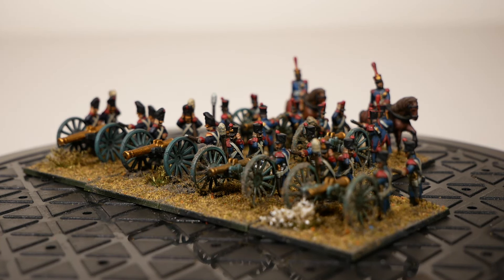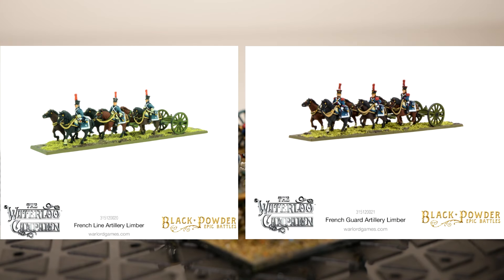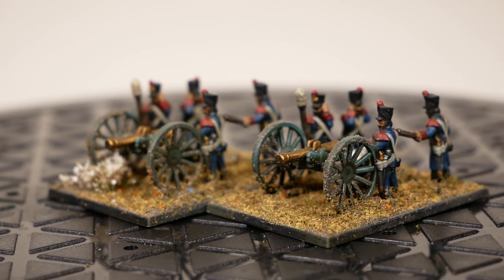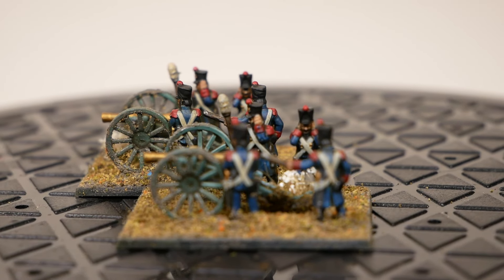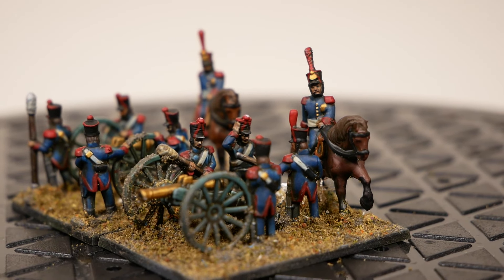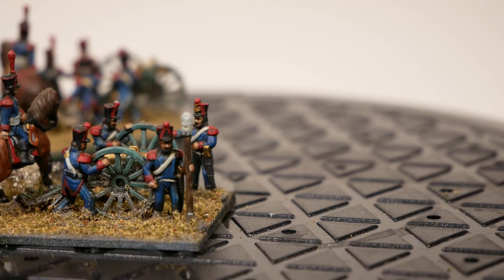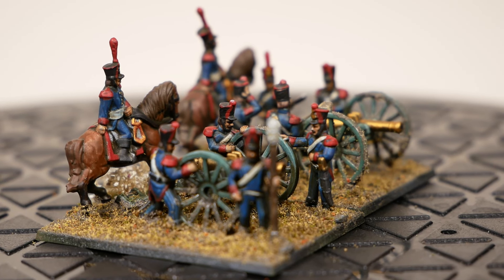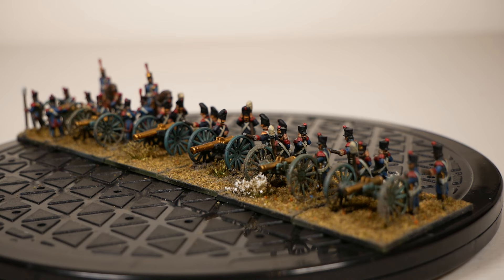Black Powder Epic Battles Waterloo- French Artillery Review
Discussing the French Artillery from the Waterloo model range from Warlord Games Epic Battles. Covering the Field Artillery, Horse Artillery, and Guard Field Artillery. Enjoy